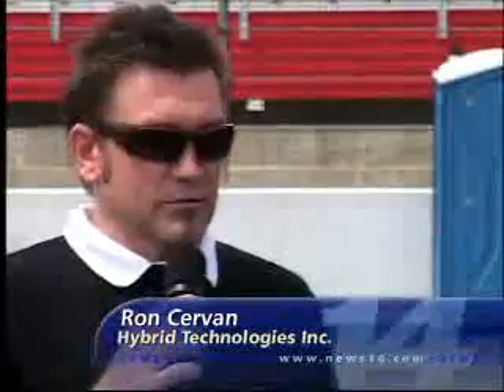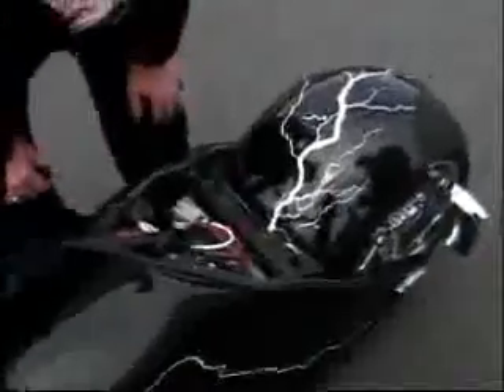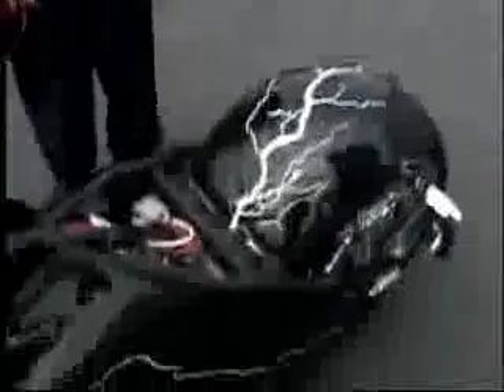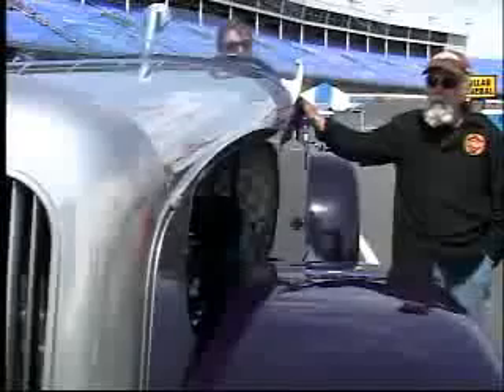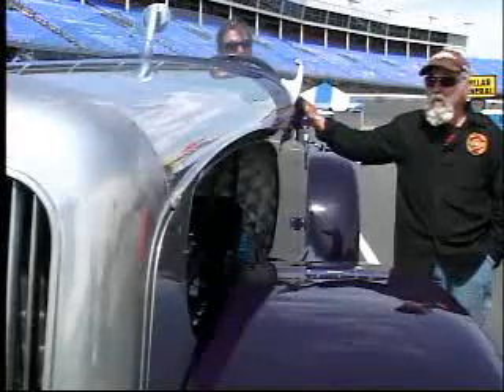Li-ion Motors Electric Sports Car Test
--- Experts testing all electric vehicles. Inzio is best.